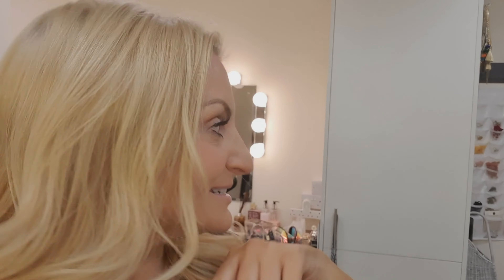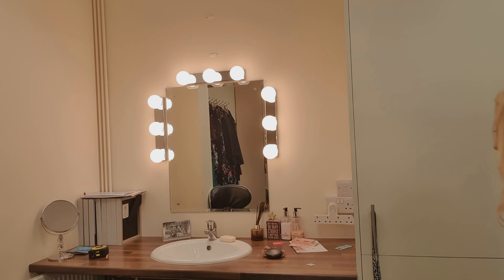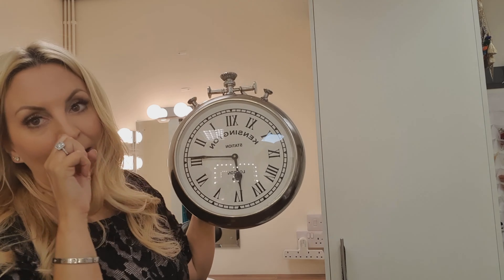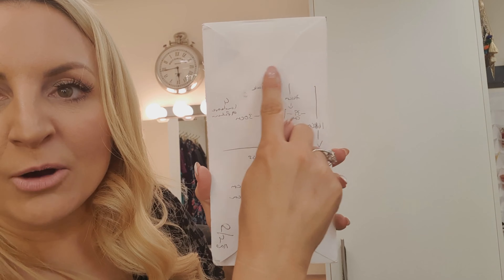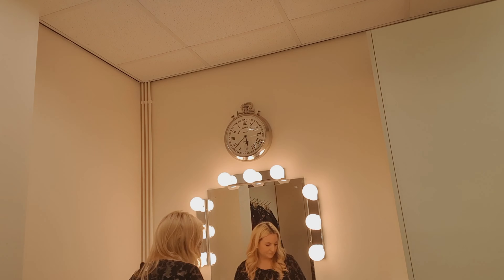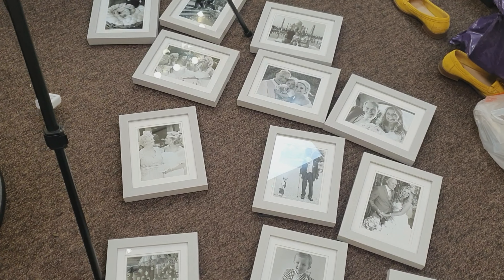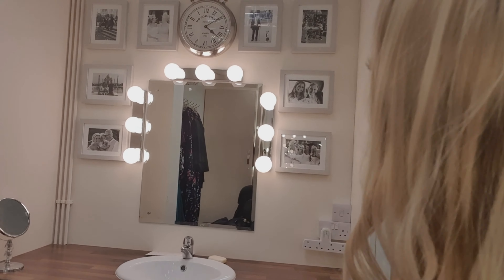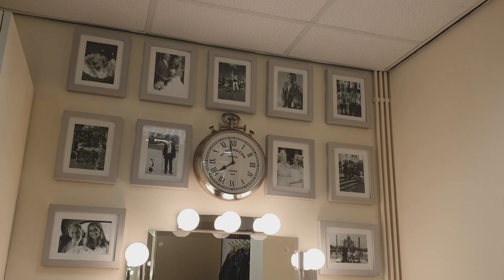How to create a gallery wall. Simple tricks and hacks.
How to create a gallery wall.

This gallery wall I created in my dressing room at work, to have my family and friends around me.

Everything need to be done before it goes on the wall.
You need to measure the wall, choose your frames and there sizes.
Are you doing mix and match frames, the same, different sizes of the same.
Are you choosing coloured or black and white pictures.
Which pictures do you want to stand out, or be the main centre piece.

My frames were purchased from The Tange and for this project I wanted the same size, because of the amount of wall space I had, I was limited.

I've used command strips, best things invented, to stick up the frames. This stops you marking or having to put nails in the wall.

Cut paper the size if the frames and map out on the floor what you are creating.

Then stick with blue tac the paper to the wall in the exact spot where the frames will go.

Draw with pencil around the edges so the wall is slightly marked.

Pop you frames on the floor and where you want the to be positioned and which photos you want in each frame.

Then replace the paper in the wall with the frame.